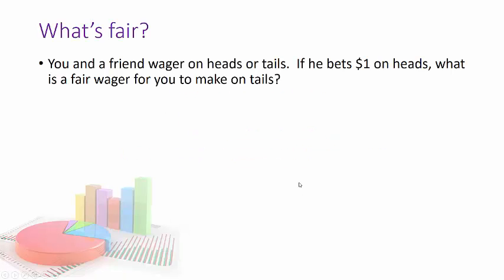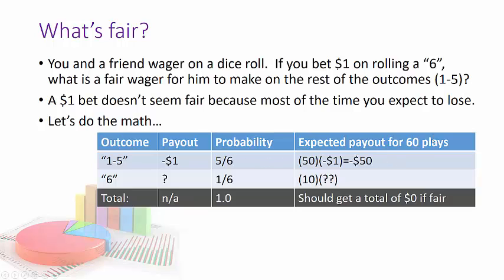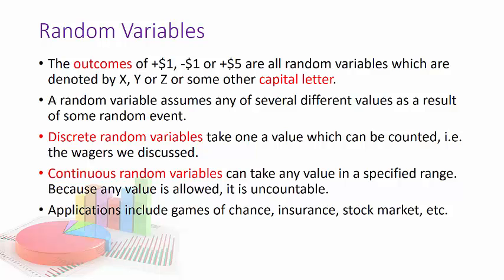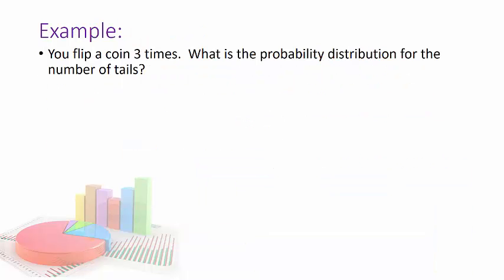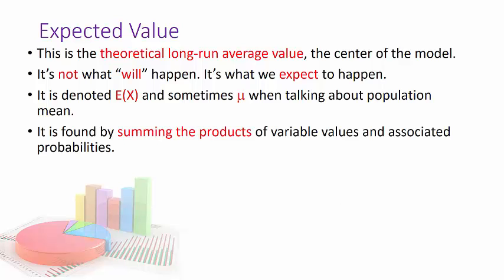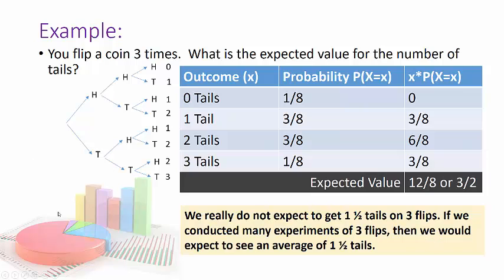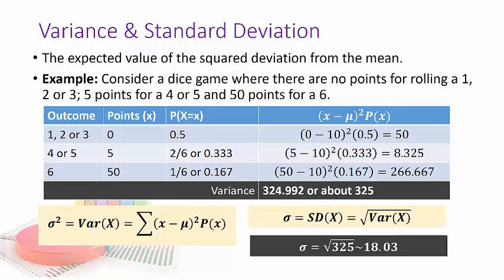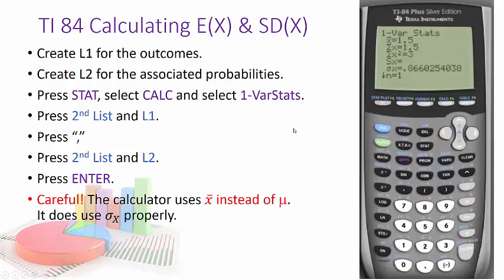Ch 16 Discrete Random Variables, EX, VarX and SDX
A brief description of expected values, variances and standard deviation for random variables.